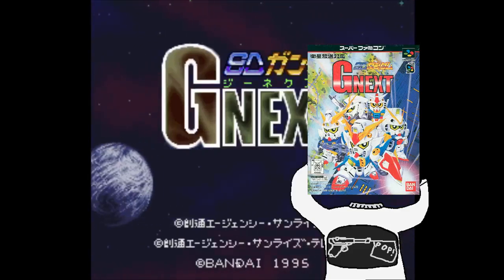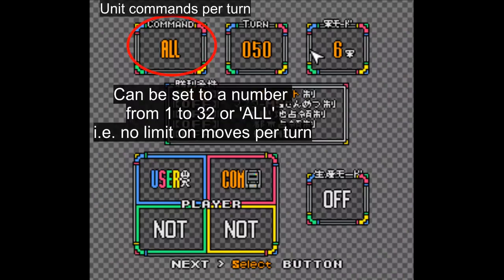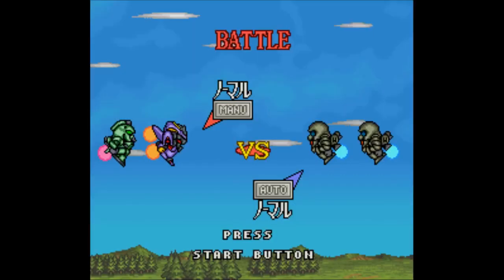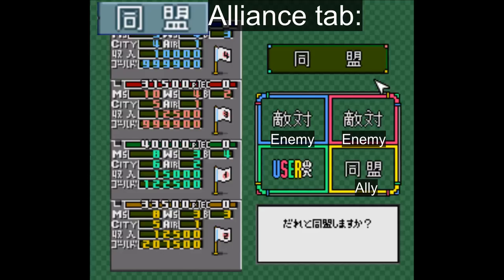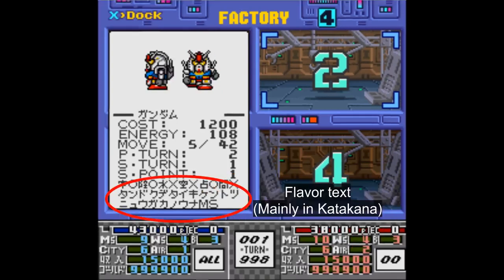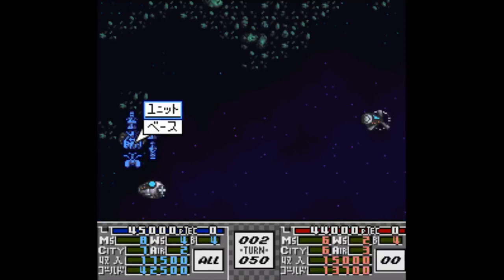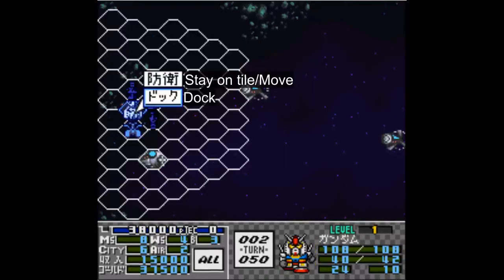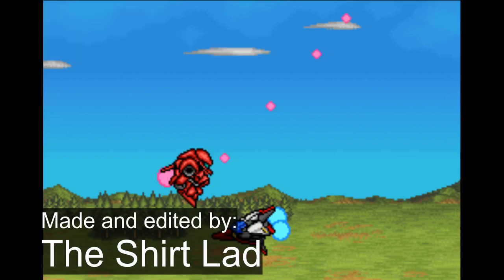A Menu/UI Translation for SD Gundam G Next (SFC/SNES)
A translation and a brief explanation of SD Gundam G Next's menus, UI, etc.
Wanted to release it this Sunday, but as it turns out, it was a little longer than I expected